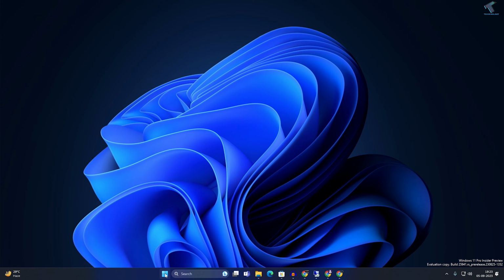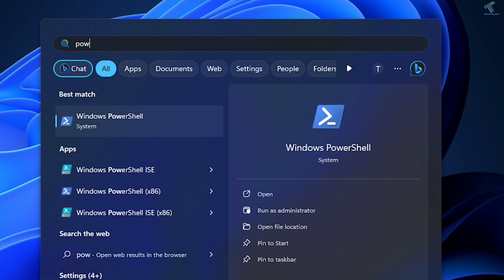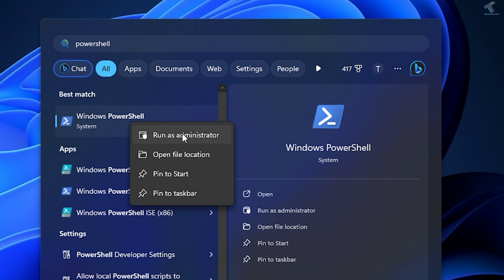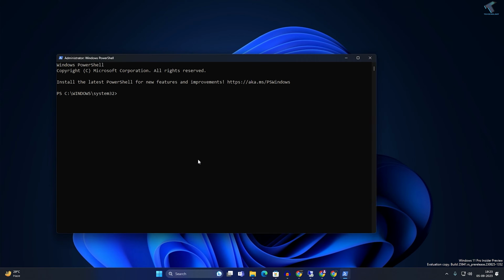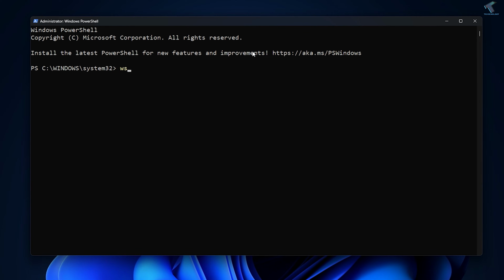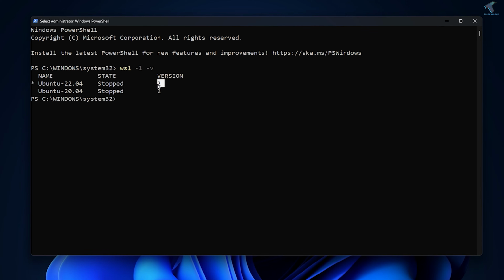How to Check WSL Version on Windows 11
Here in this video tutorial, I will show you guys how to check WSL ( Windows Subsystem for Linux) version in your Windows 11 PC or Laptop.